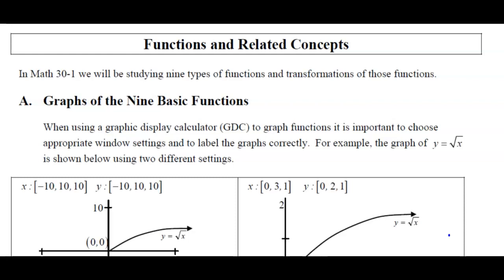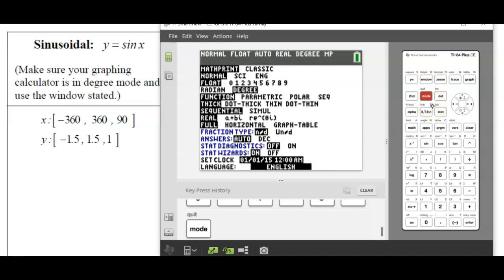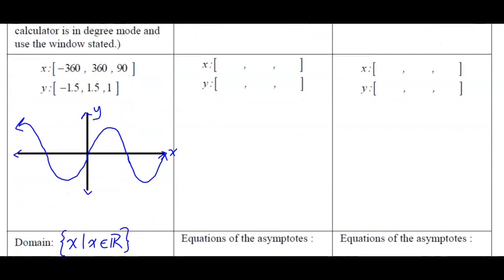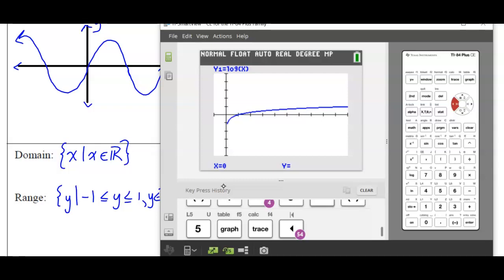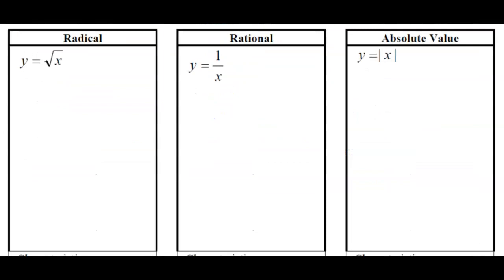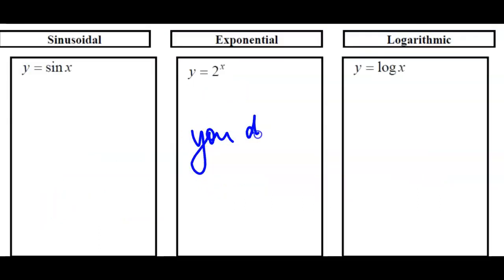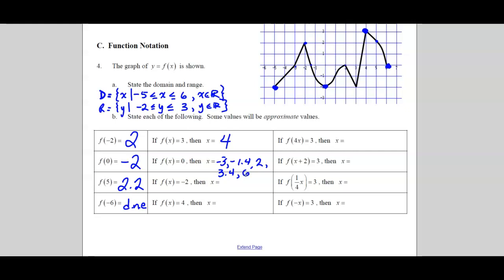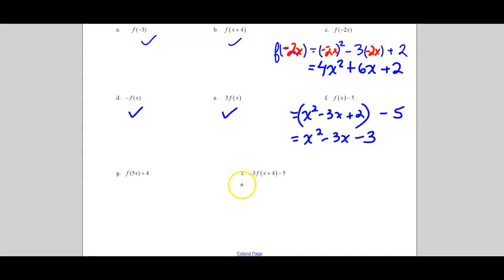110 Functions and Related Concepts - Part 1